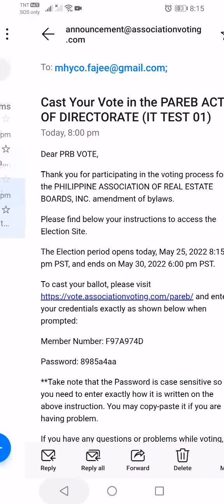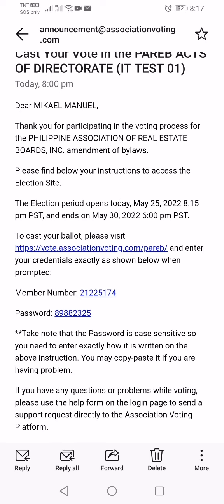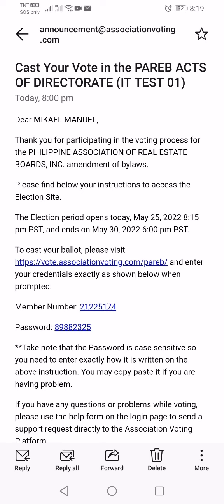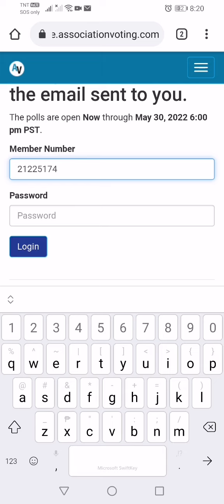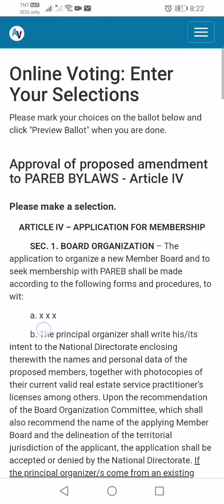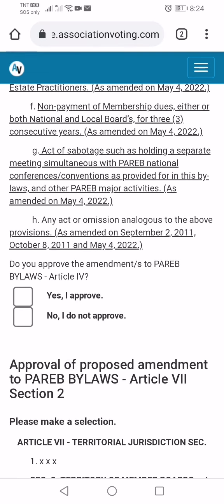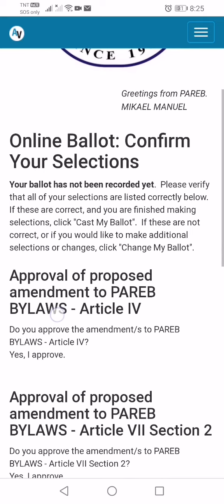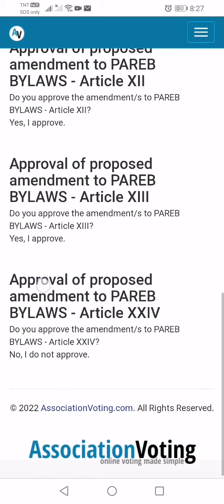Voting Procedure for PAREB using Association Voting Website/Software in Android Phone